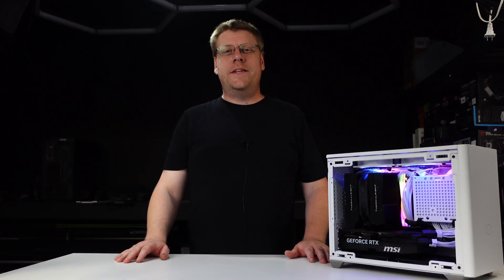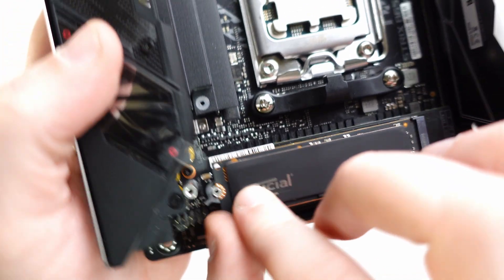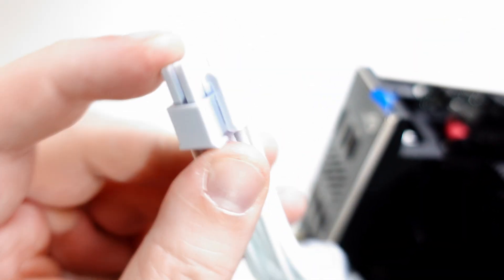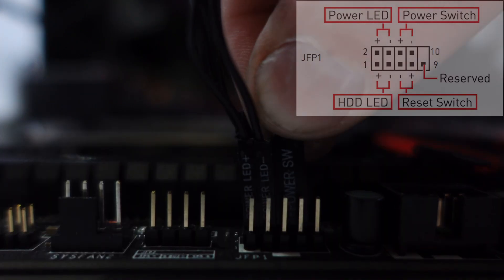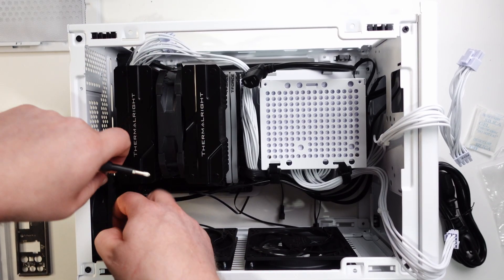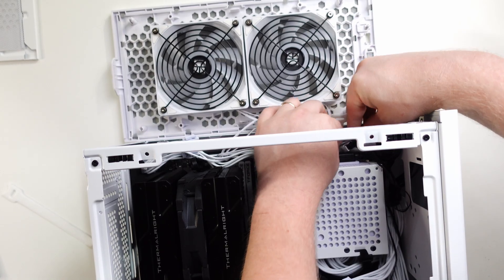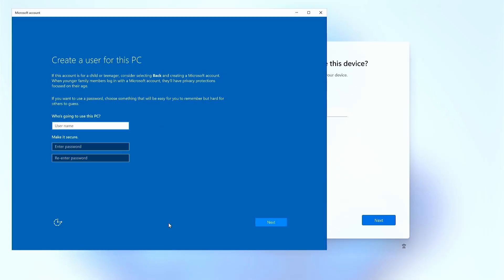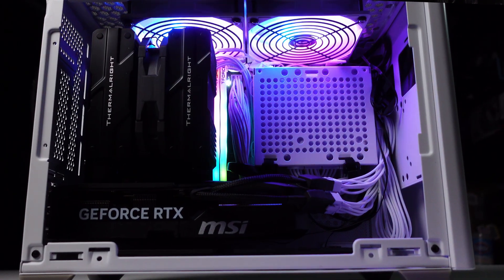Building My First ITX Gaming PC (Full Step-by-Step Build Guide)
Building my first ITX gaming PC was way easier and way more fun than I expected! In this video, I walk you through the entire process step-by-step, from installing all the components in the Cooler Master NR200, to creating a Windows 11 installation USB, setting up the OS, enabling XMP, installing drivers, and running our first benchmark.

If you’ve ever wanted to build your own small form factor gaming PC, this guide will show you exactly how I did it -- including tips for cable management, BIOS settings, and getting your system ready for gaming.

PC Build Parts:

Case: Cooler Master NR200
Motherboard: ASUS ROG Strix B650E-I
CPU: Ryzen 7 7700X
Cooler: Thermalright Peerless Assassin 120 Mini
GPU: RTX 5070
RAM: TEAMGROUP T-Force Delta RGB DDR5 32GB 6000MHz CL30
Storage: Crucial T705 2TB Gen 5 NVMe SSD
Storage Secondary Crucial P3 Plus 2TB
PSU: Lian Li SP750
Fans Artic P12 Slim
Fans Thermalright
Thermal Paste Thermal Grizzly
Thermal Paste (My Favorite) KPX
Ifixit screwdriver
Velcro Ties
Flash Drive

Timestamps:
0:00 Intro
0:13 Ryzen 7 7700x Processor
0:27 ROG Strix B650E-I Gaming Wifi Motherboard
0:53 CPU Installation
1:16 RAM Installation
1:44 SSD Installation
2:25 CPU Cooler Installation
3:13 Second SSD Installation
4:33 CPU Power Cord Installation
4:56 NR200 Case
5:27 Motherboard Installation
6:11 Front Panel USB 3.0 Installation
6:32 Front Panel JFP Connector Installation
7:29 Front Panel HD Audio Installation
7:45 PSU Installation
8:39 Surprise Inspection
8:53 Fan Installation
9:24 Power Cord Extension Installation
9:34 Daisy Chaining Fans and RGB + Fan Grill Installation
9:49 RGB + Case Fan Header
9:59 GPU Installation
10:51 Cable Management
11:10 Tying Bottom Fans to Top Fans
11:20 More Cable Management
11:30 ITX PC Complete!
11:57 First Boot
12:14 Windows Installation
13:16 Windows Hack "oob\bypassnro"
13:34 Windows Hack "start ms-cxh:localonly"
13:56 Lan and Wifi Driver Installation
14:29 Windows Update
14:39 Chrome + Nvidia App Installation
14:57 Enable XMP or EXPO
15:39 Install Steam, Epic Games and Run Timespy
15:50 Preview For Next Episode!

I Built The Absolute Best $1000 Gaming PC and $500 Gaming PC on Youtube

If you found this video helpful, please consider liking, subscribing, and hitting the bell so you don’t miss Part 2, where I’ll be doing PBO2 tuning, Windows optimizations, and GPU tweaks for even more performance!